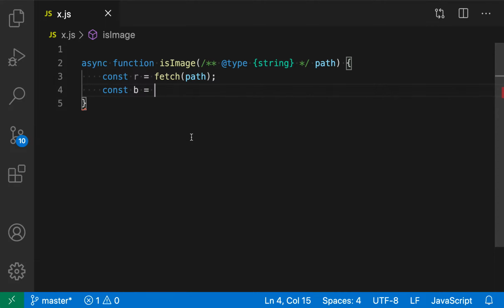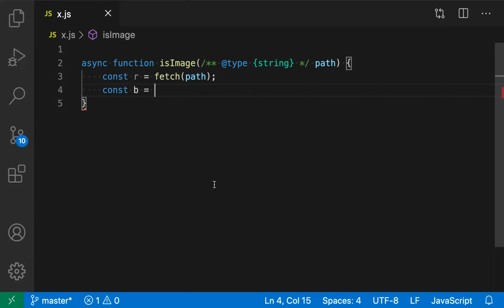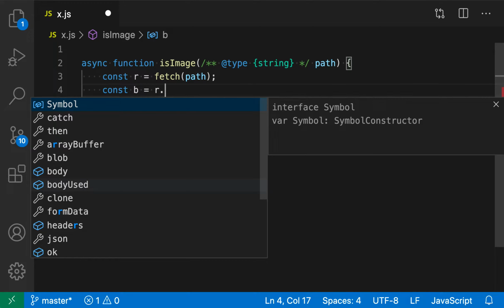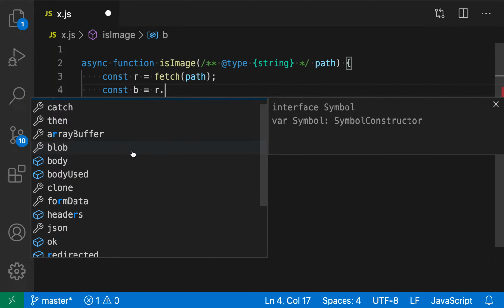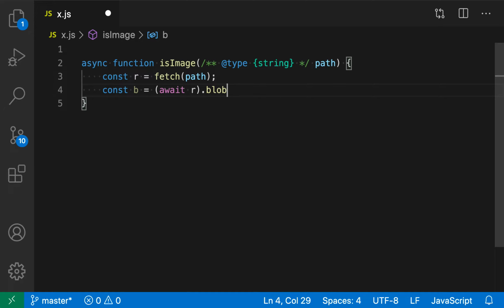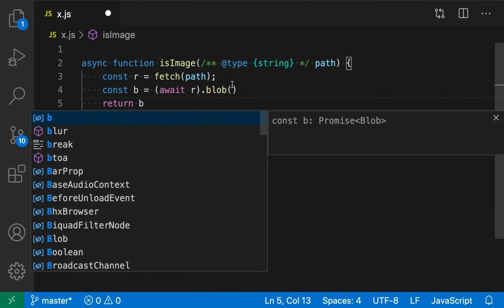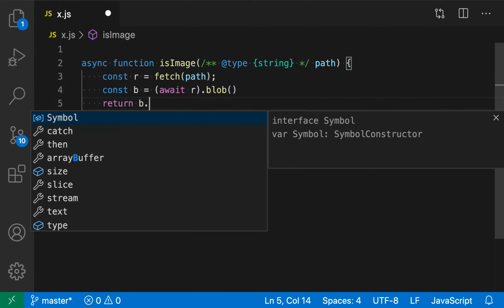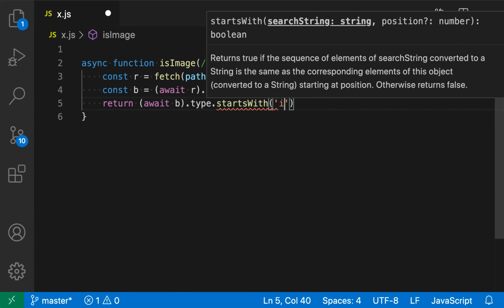VS Code tips — Automatic awaits in JavaScript and TypeScript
Today's VS Code tip: automatic awaits

When you trigger suggestions on a promise in JavaScript or TypeScript, VS Code suggests properties from the wrapped value. Accept one of these and an await is automatically inserted.

The can really speed up writing asynchronous code.